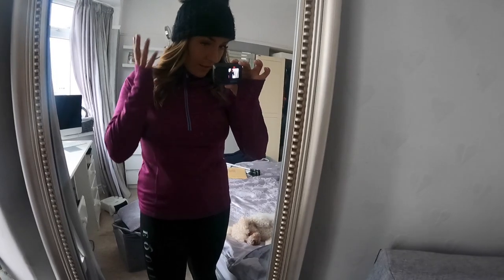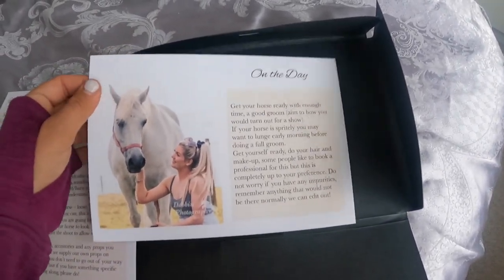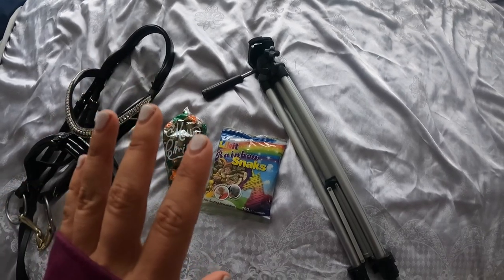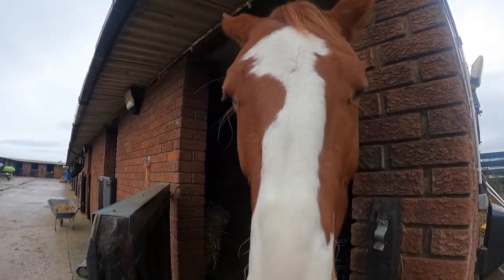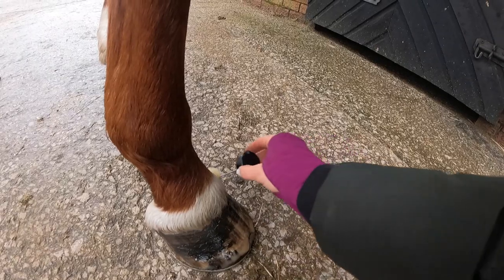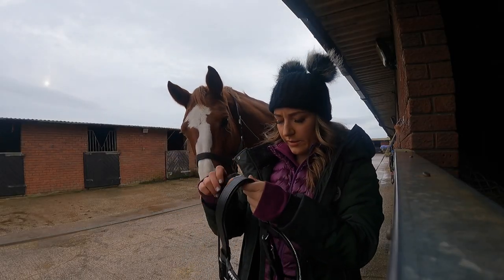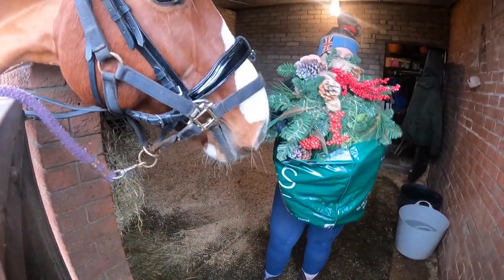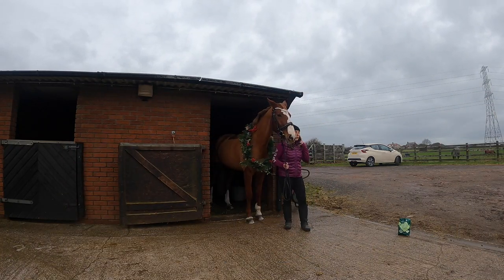COME WITH US TO A FESTIVE PHOTOSHOOT | VLOGMAS WK 2 | BRITISH EQUESTRIAN VLOGGER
🎄🎉Welcome to Vlogmas Week 2🎉🎄

Something completely different for you all this week and something different for me and Kodi🤣

We’ve obviously never done a photoshoot before but Hayley made us feel so comfortable🥰
Of course I brought you all along with us & wanted to share the process with you guys too - I hope you all enjoy it!🦄

👇🏻🦄 DOBBIN PHOTOGRAPHY 🦄👇🏻